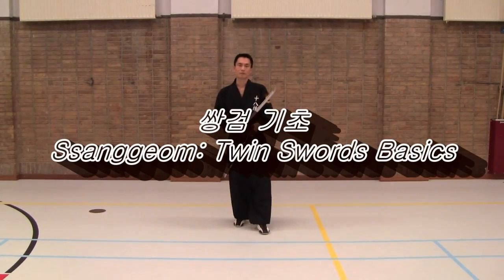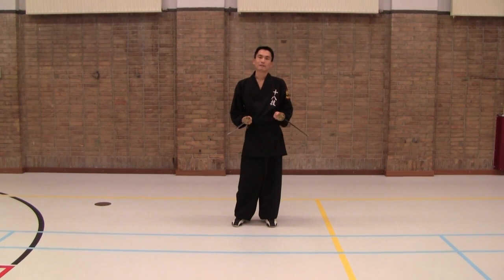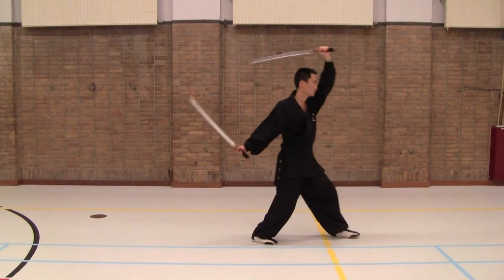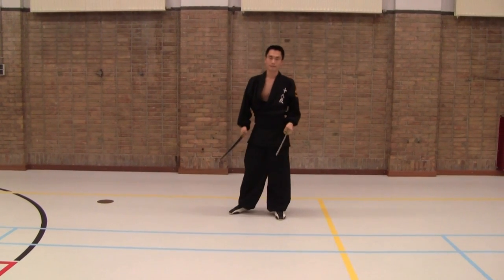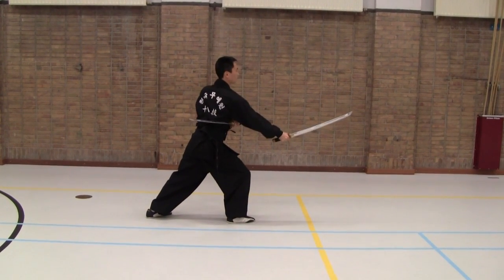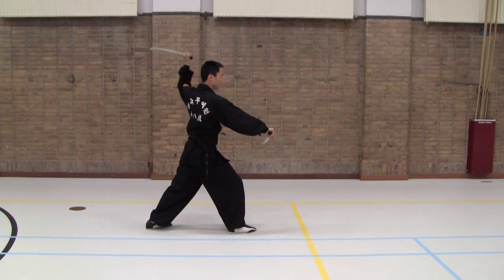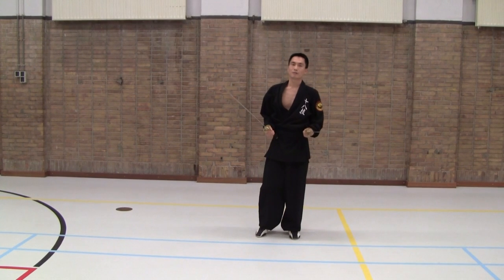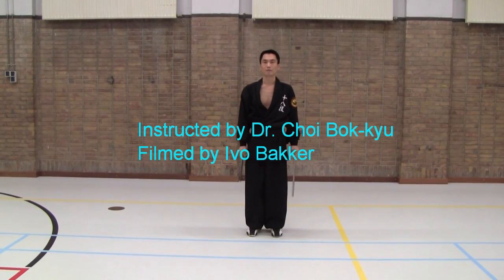How to wield double swords_Ssanggeom #1 쌍검 머리치기 Twin Swords Head Strike double swords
쌍검의 기본 기술 가운데 하나인 머리치기입니다. 한 걸음에 한 번씩 번갈아가며 내려치기를 합니다. 이어서 내려친 칼을 그대로 돌리며 다시 한 번 내려치며, 동시에 반대 칼은 뒤로 돌려 들어올려 균형을 맞춰줍니다. 기본적인 기술이지만 양손을 자유롭게 움직이기 위해서 꼭 익혀야 할 기법입니다.

This video clip features basic techniques of Ssanggeom or double swords. Basically, the difficulty in double swords is to wield two swords simultaneously. If you are right-handed then you have to pay more attention to your left-hand movements to balance out. This technique is very simple, however, you should remember that a journey of a thousand miles must being with the first step. If you build a solid foundation you will see double swords are not difficult but amusing.